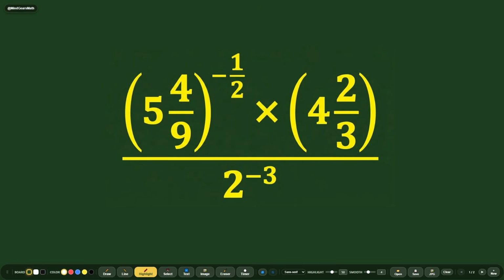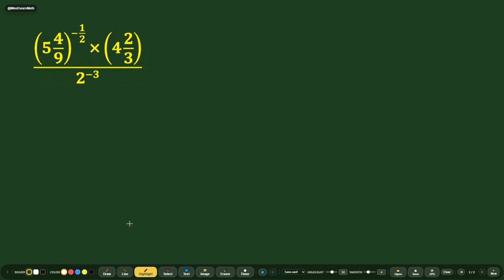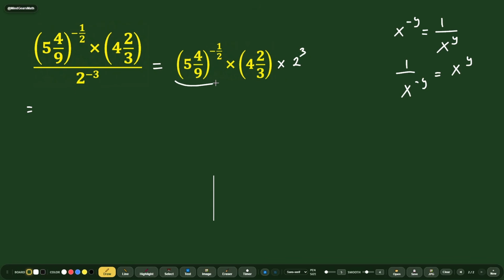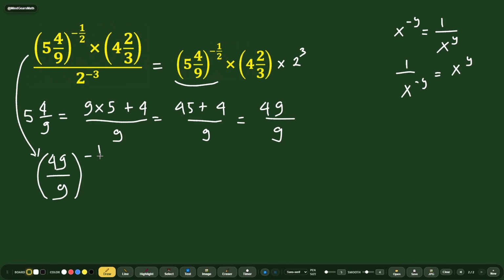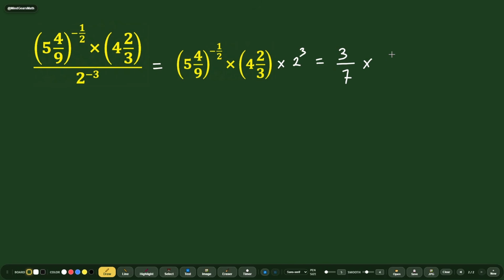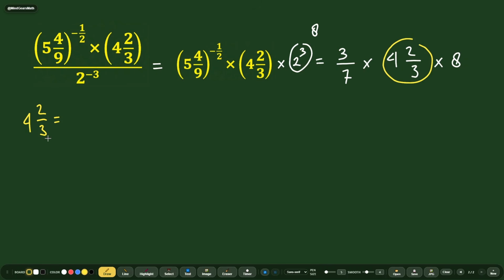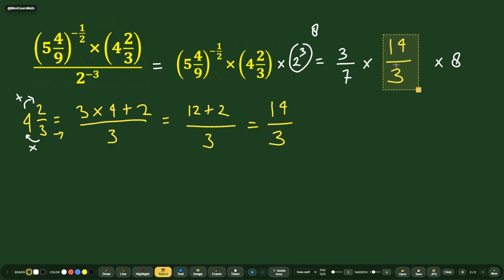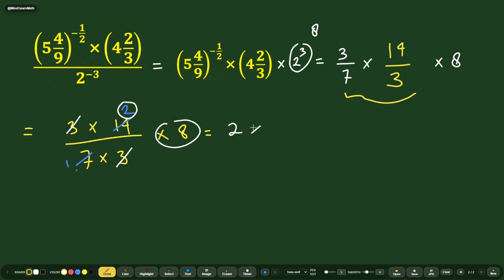How to Solve Mixed Fractions with Negative Exponents Fast & Easy | Math Olympiad Prep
Can you solve this tricky mixed fraction problem involving negative fractional exponents?

Many students get stuck when mixed fractions are combined with negative powers and roots. Learn the exact rules of exponents and fraction conversion needed to solve this in under 4 minutes!

📌 Key Steps Covered in This Video:
0:00 - The Problem Statement
0:35 - Dealing with Negative Fractional Exponents
1:17 - Converting Mixed Fractions to Improper Fractions
4:00 - Final Calculation & Solution